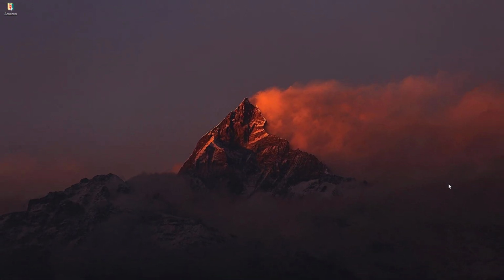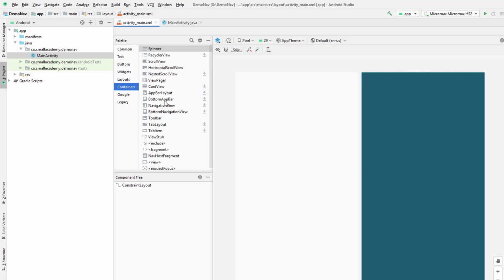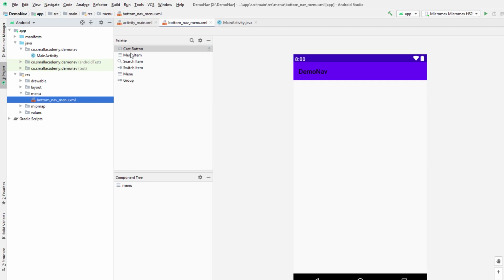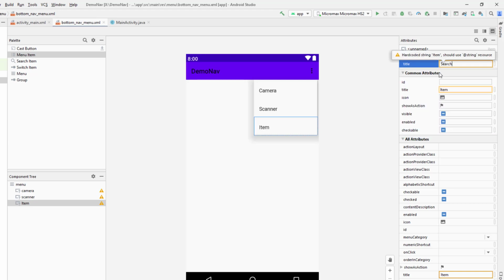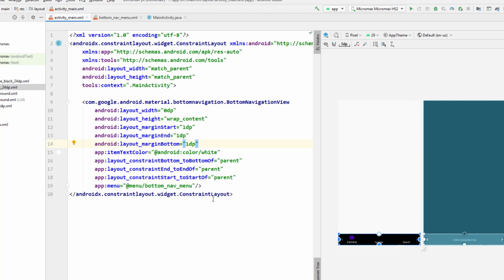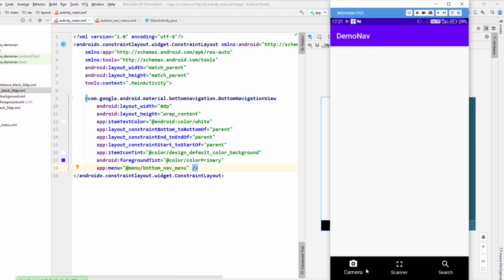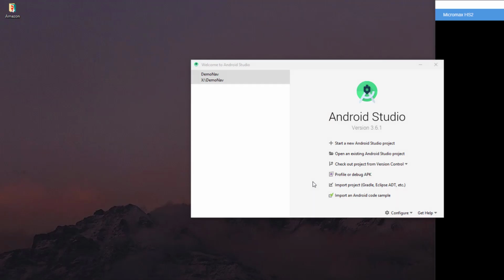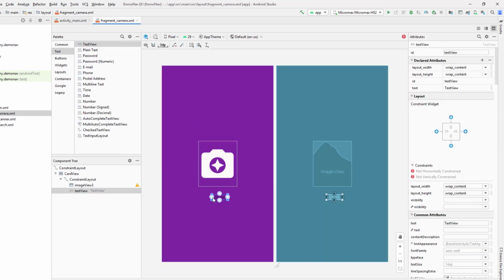Android Bottom Navigation With Fragments for Beginners |Part 1/2 | Android Studio Tutorials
Learn how to develop an android application with Bottom Navigation View with fragments. In this video, we will create a bottom navigation view, handle on onClick on Bottom navigation view to load fragments.
This is part 1/2 of two-part series video on BottomNavigationView with Fragments tutorials:

Got Questions?